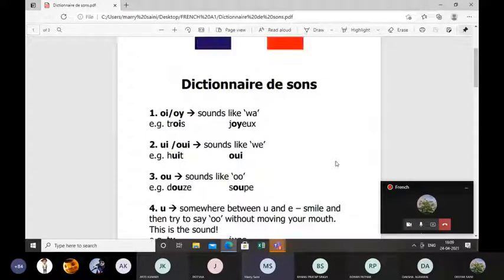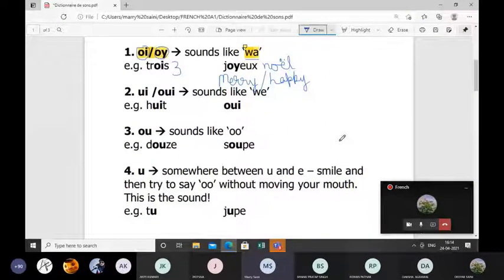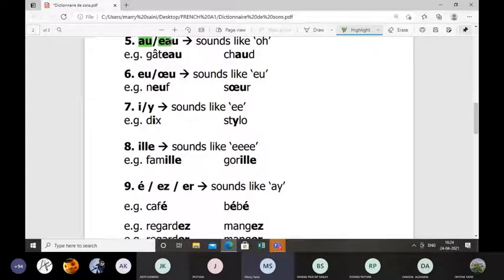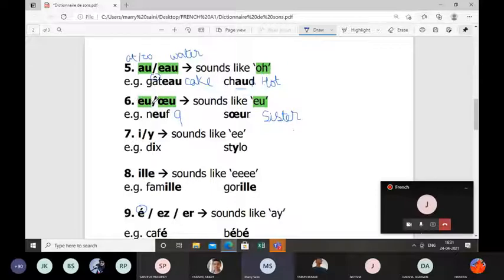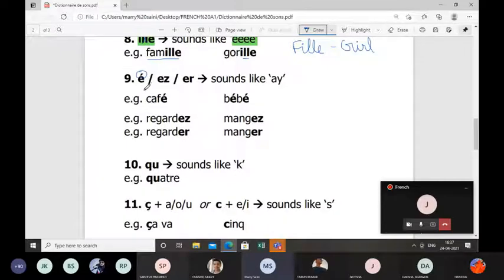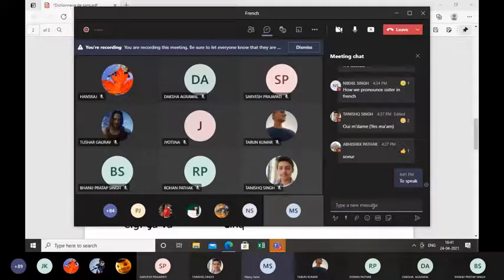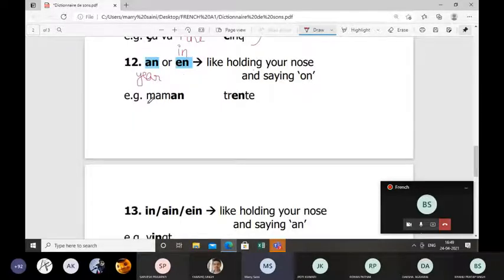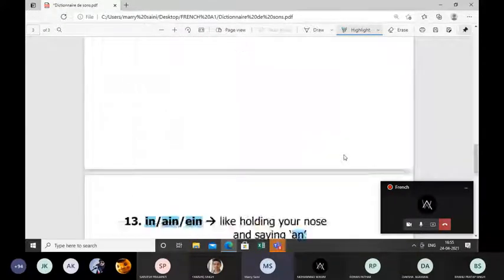How to learn French #02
Here you will get link for today notes.